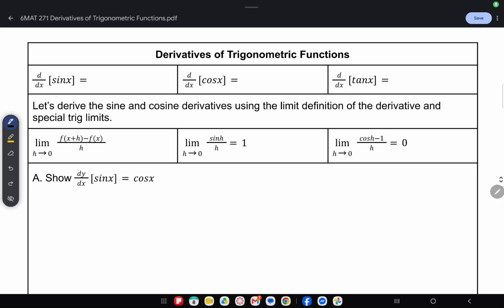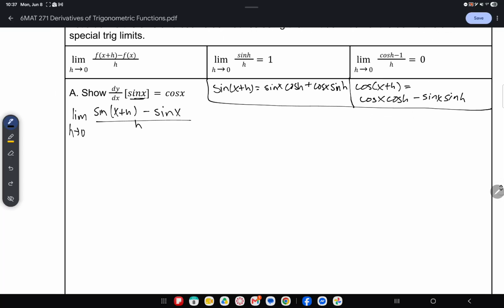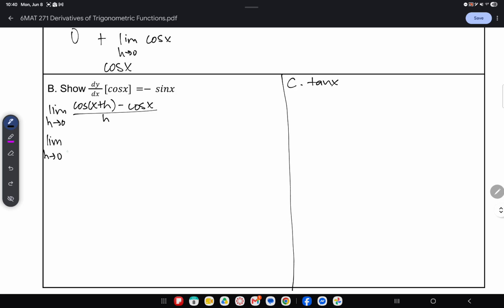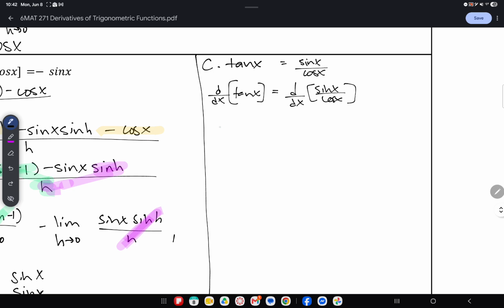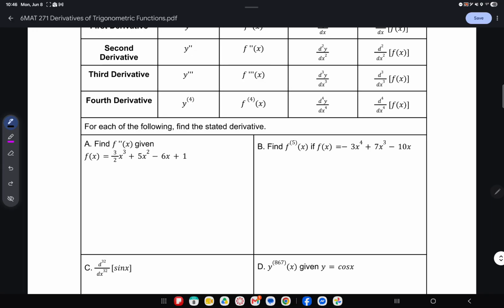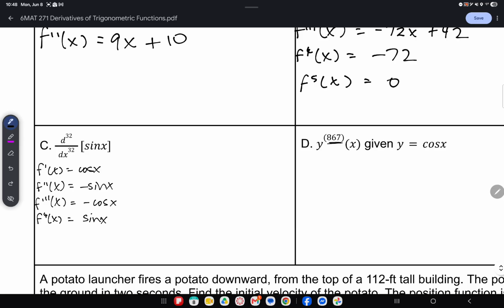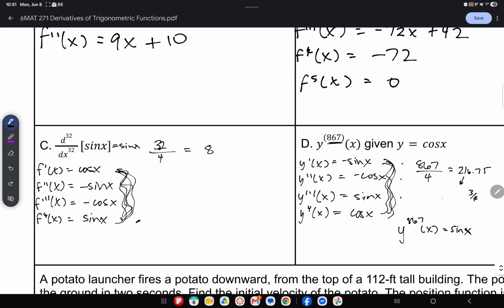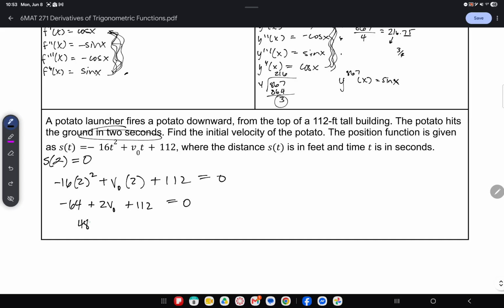MAT 271 Calculus 1: Derivatives of Trigonometric Functions